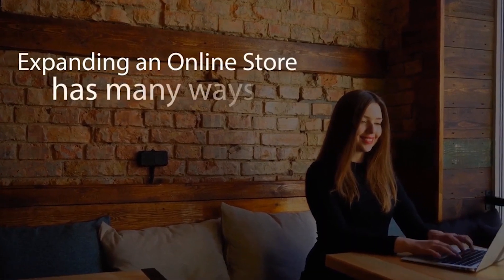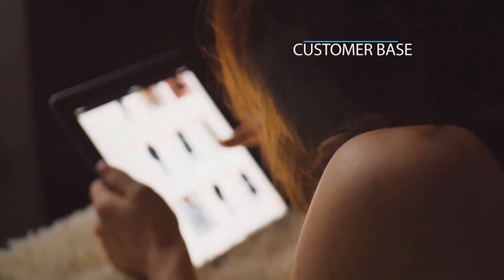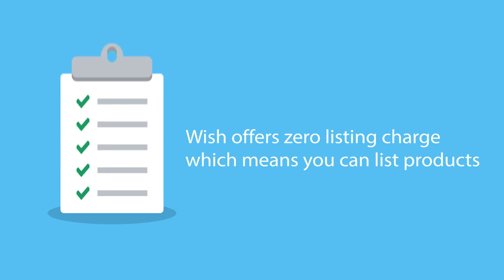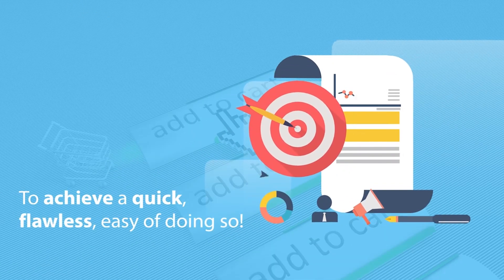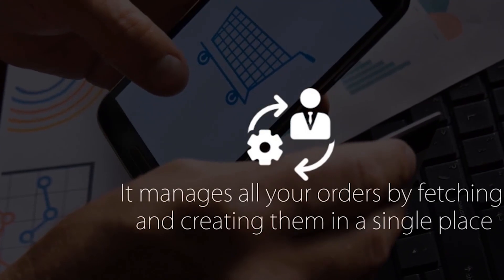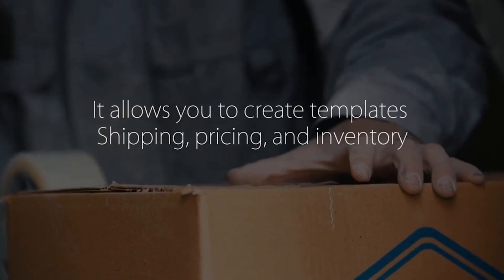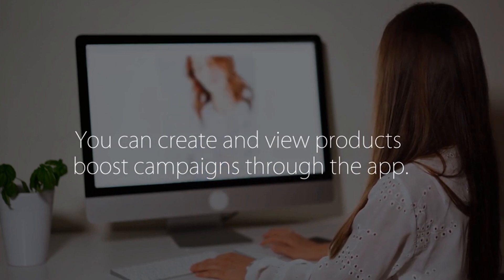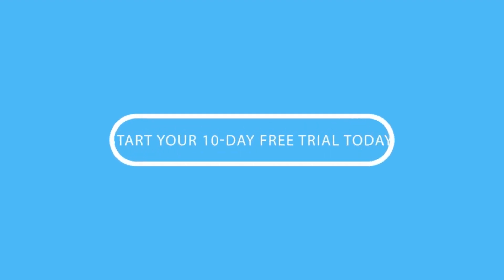How to sell on Wish easily? | Wish Integration | CedCommerce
One of the best ways to present your products in front of the pre-built audience base is to sell them on leading marketplaces such as Wish.com.
Headquartered in San Francisco, the U.S., this marketplace is famous for its wide audience and application interface for selling.
Considering its popularity and easy guidelines, many Shopify merchants have begun selling on this marketplace.

Abiding by its sole purpose of simplifying processes for sellers, CedCommerce had launched its WishIntegration app. The app helps the Shopify merchants sell on Wish with reduced effort in a lesser span of time.

The prominent features of the app include:
1) Bulk Product Listing
2) Product Management
3) Order Management
4) Custom Pricing
5) Threshold Inventory set-up
6) Product in Return

To act as the cherry on the top, the app has recently been made compatible with the productboose feature of the Wish Marketplace. This will help the sellers to run ad campaigns for their products on Wish, from the app. Thus, the app is best suited for being called a one-stop solution.

Don't forget to tell us how you find the video in the comment section below!